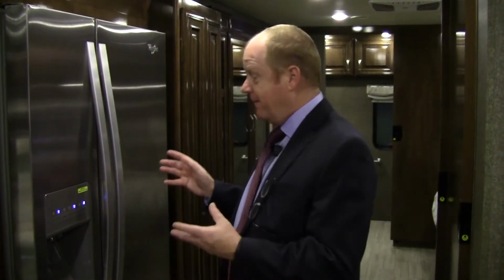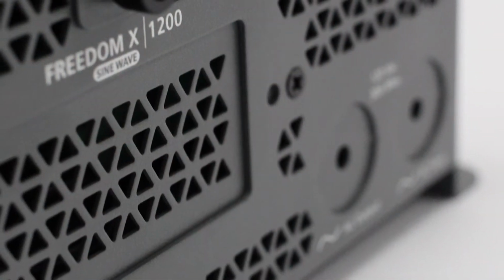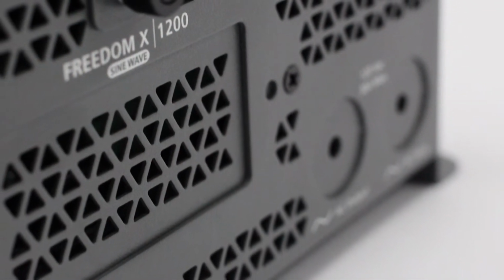Best Inverter to Power an AC Fridge - Thor Motor Coach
Thor Motor Coach chooses  Xantrex Inverters to power its AC fridges in its various vehicles.

Thor Motor Coach produces nearly 1 out of every 4 motorhomes sold each year. As an industry leader in introducing cutting­ edge innovations, Thor Motor Coach offer a wide range of styles, sizes, floor plans and features – delivering coaches that fit every customer’s lifestyle and budget.